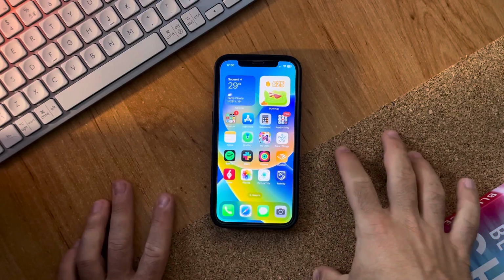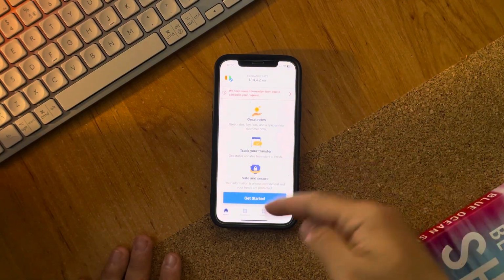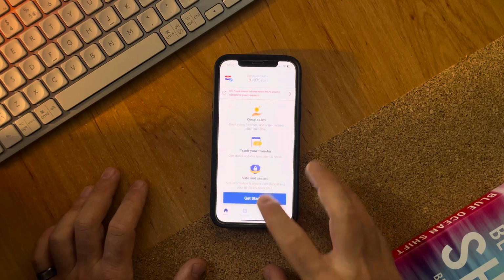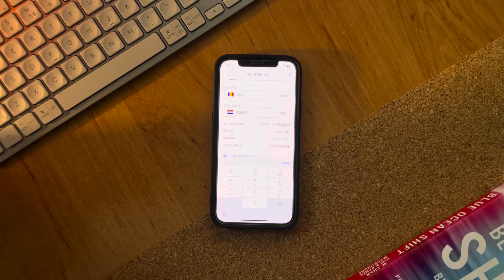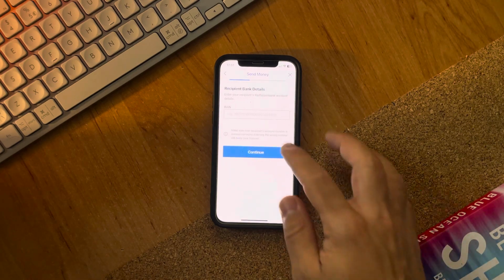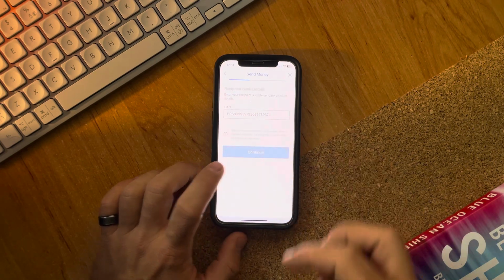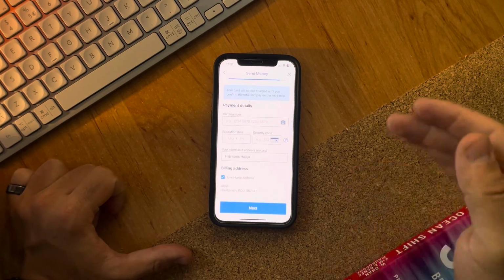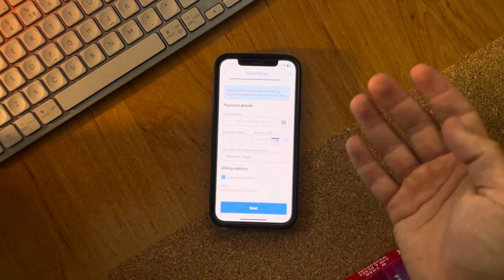How to transfer money to Croatia?